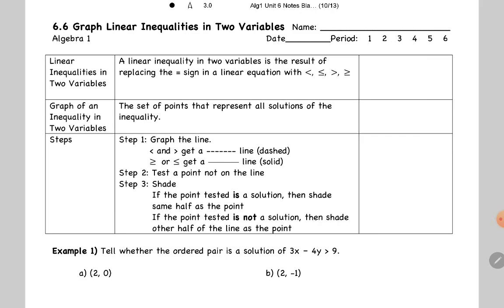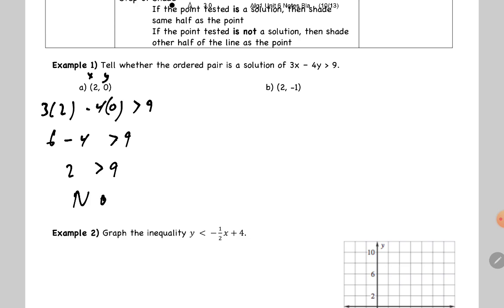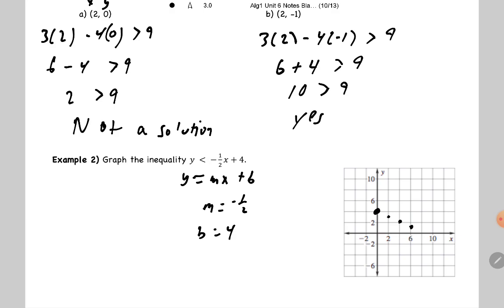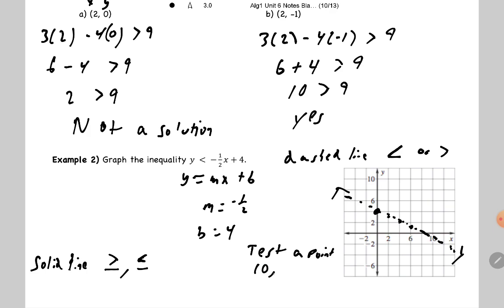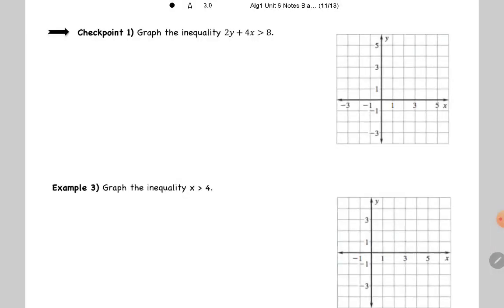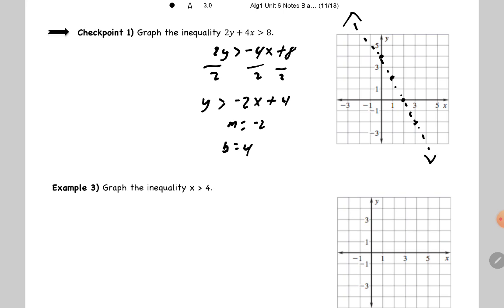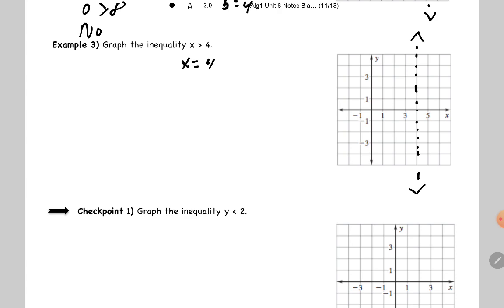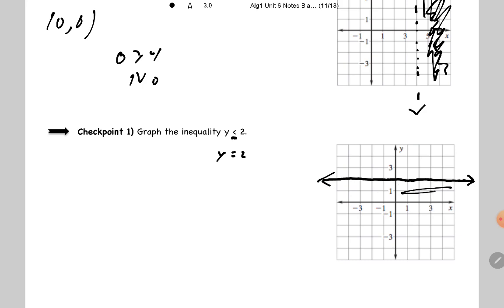algebra I unit 6.6 graph linear inequalities in two variables